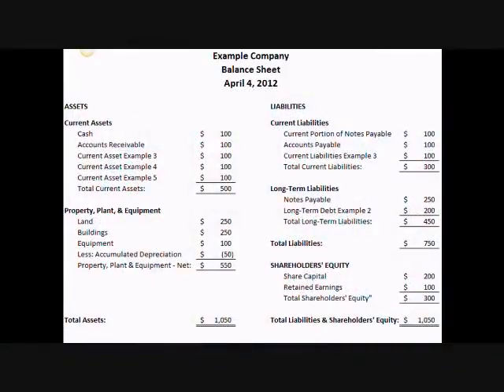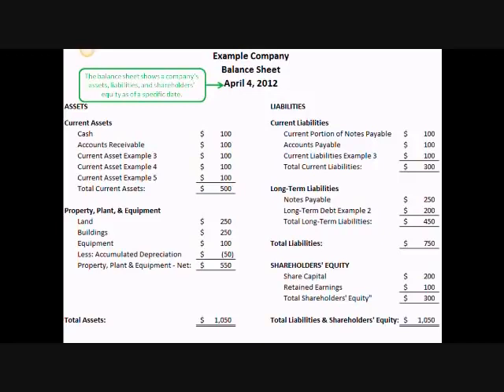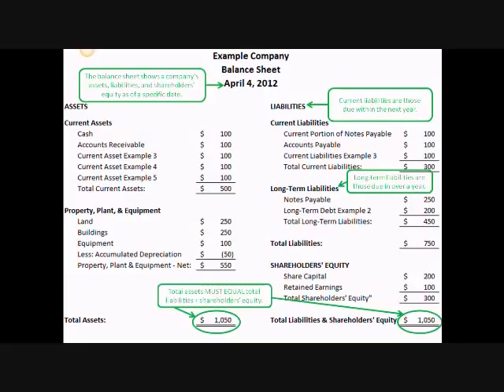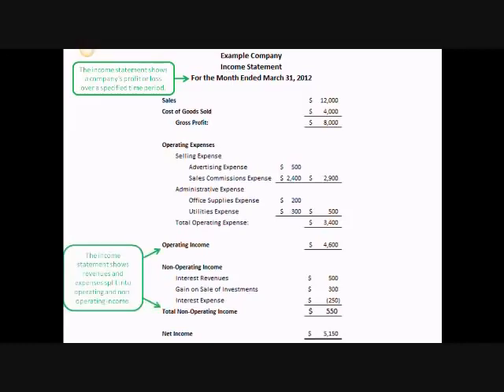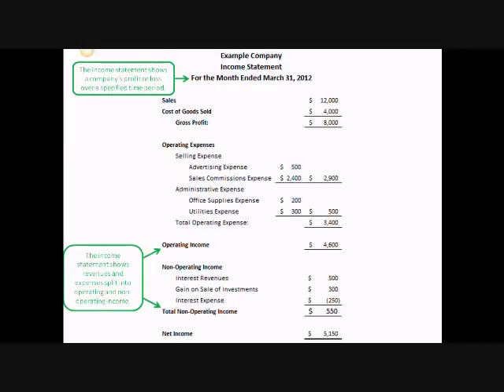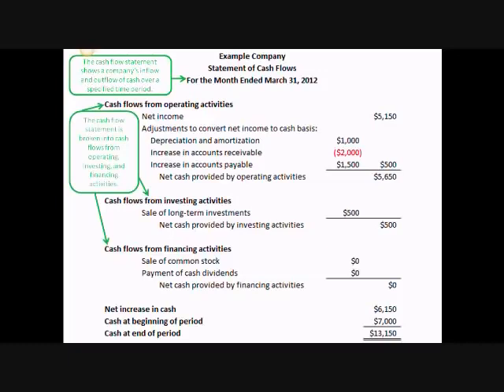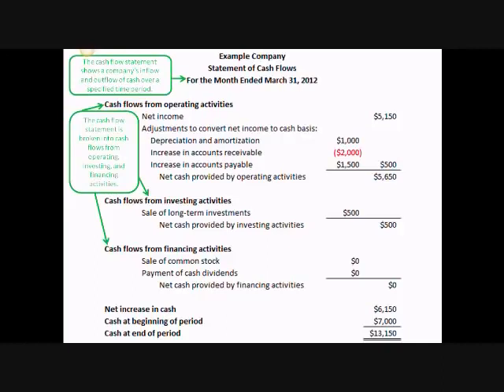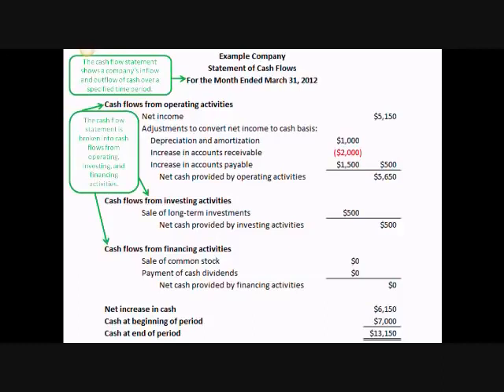y2mate com 5 Minute Finance Lesson Financial Statement Basics 480p